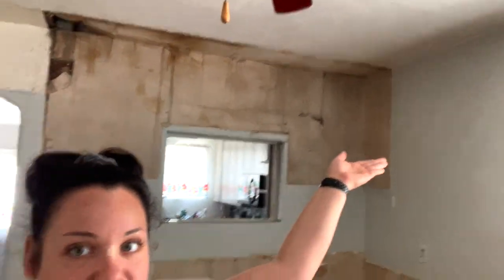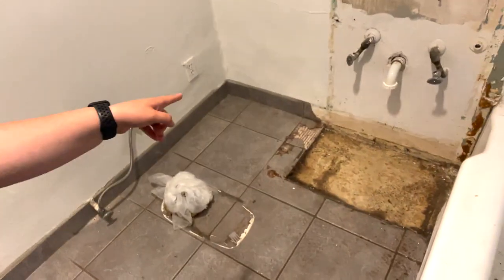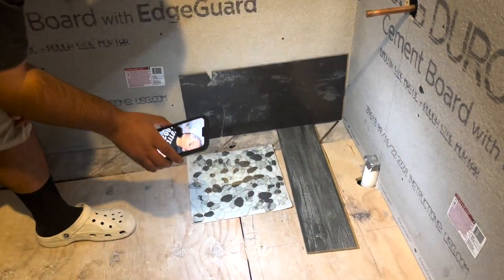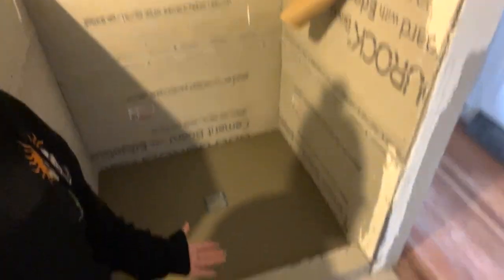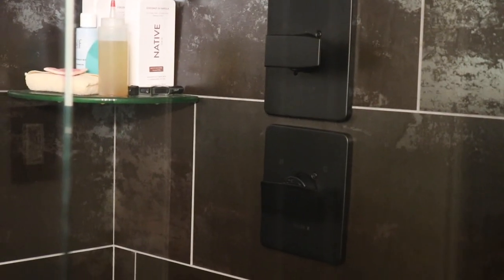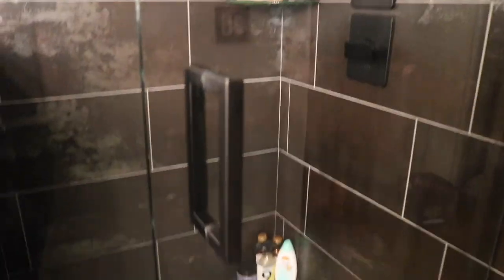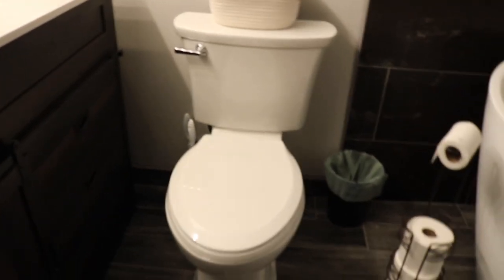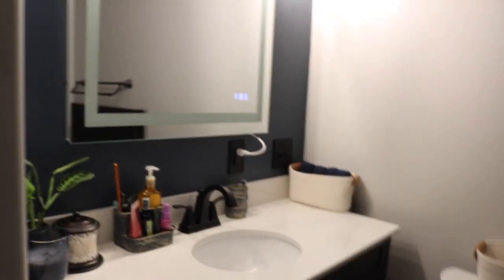Guest Bathroom Remodel Reveal!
Hello! I am the queen of filming and then not uploading content (also we had a pretty tough weekend so I will be uploading pre-recorded content across all socials for a bit), so here is the long awaited video of our guest bathroom remodel. I want to give a HUGE thank you to Mike Simmons and his crew of Simmons Odd Jobs. They got our bathroom up and running from studs and subfloor in a couple of weeks and we may or may not be working on more projects together 👀 Cheers, y'all!

*** Design Choices ***

Lowe's:
Countless paintbrushes, gray grout, whatever that quickset stuff is that the tile guy [who was perfect in every way btw] used...

Dunn Edward's Paints - Space Gray (I think/a dark blue shade I cannot for the life of me remember at 12:30 a.m. as I sit and type this

LED Mirror
The lights over the vanity, will find and insert.